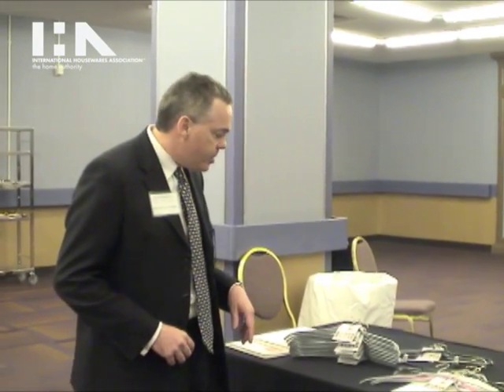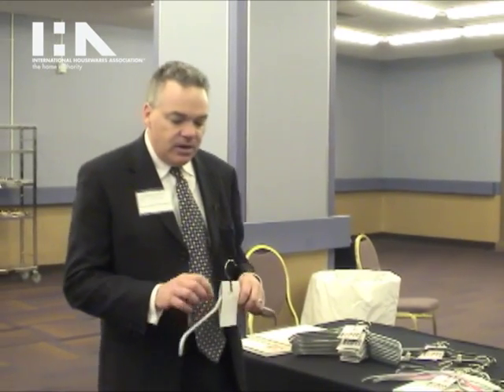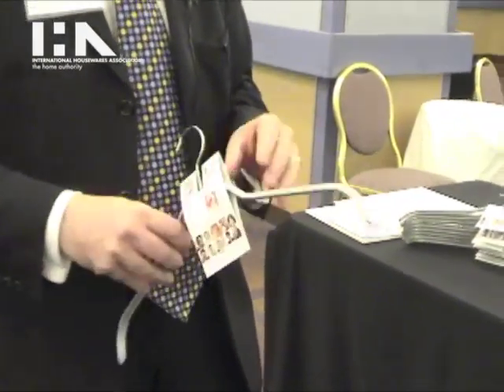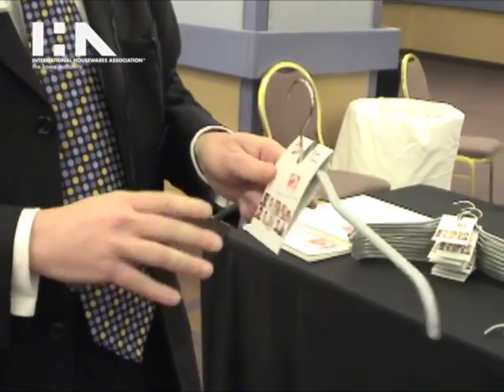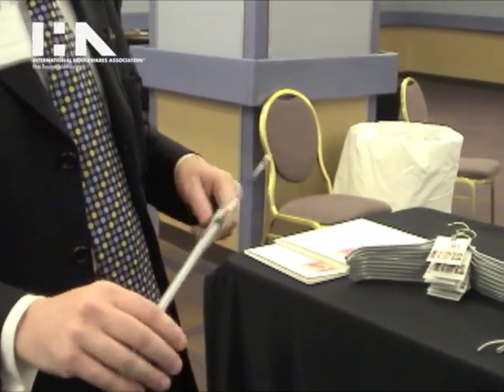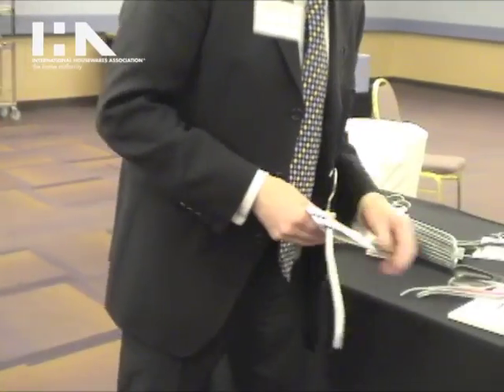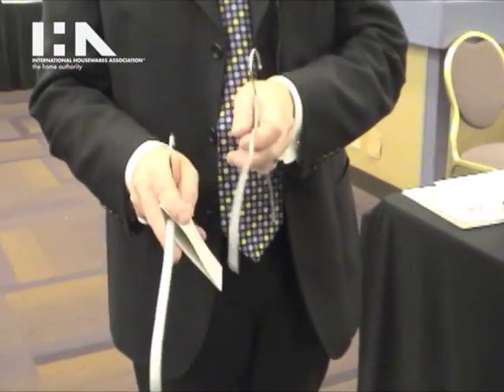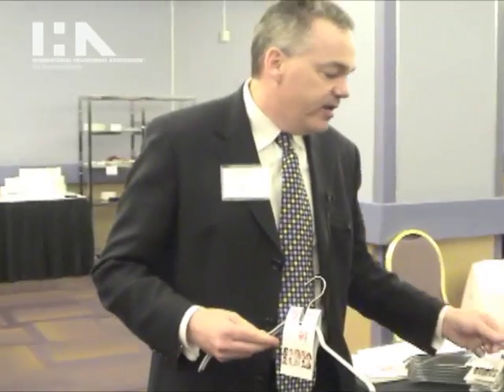American Housewares International at IHA's Discover Design media event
American Housewares International is the exclusive American distributor of MAWA Hangers from Germany. These steel, non-slip hangers prevent clothes from falling on the floor. They are specially designed to be customizable, environmentally friendly and resilient. MAWA Hangers will be available in the US in the coming months. Learn more about the International Housewares Association and the International Home + Housewares Show